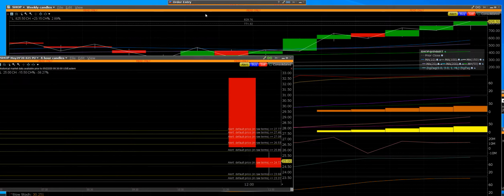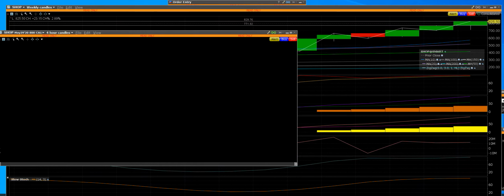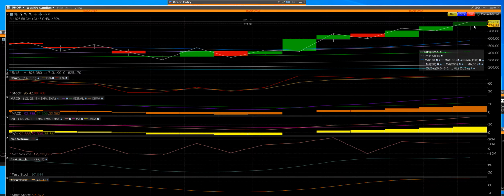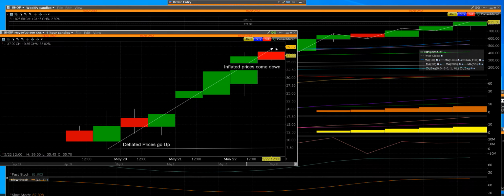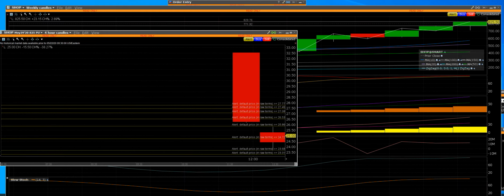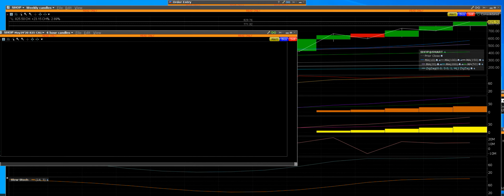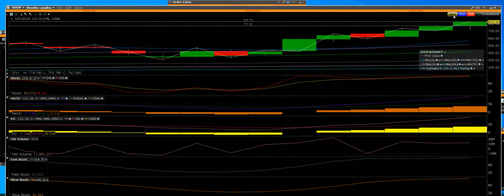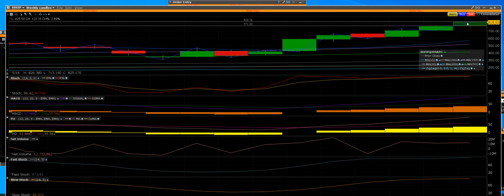5-24-2020 SHOP WEEKLY CHART BULL RUN OVERBOUGHT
SHOP had a massive bull market run the call charts at there highs the put charts at there lows. SHOP weekly indicators are extremely overbought zones can tick up higher the pullback is the trade using the PUT SIDE for the gains at there lowest price levels set up for the intraday gains my friends at the lowest risk entry levels according to prices can spike up then rolls over the outcome at whatever strike prices in the Options pit puts us at the lowest entry on the street.